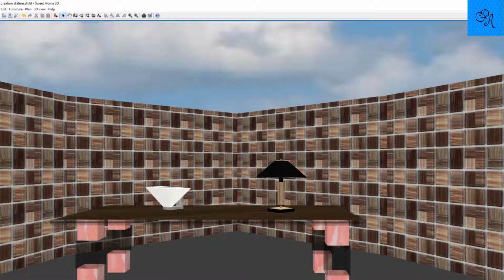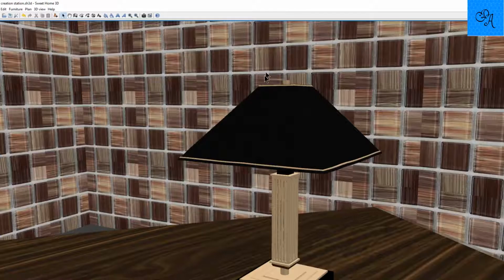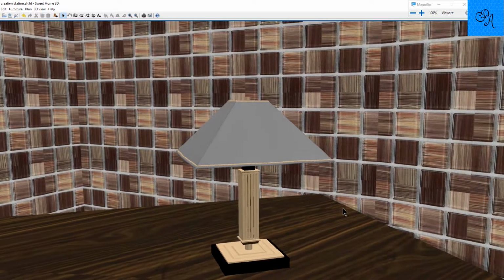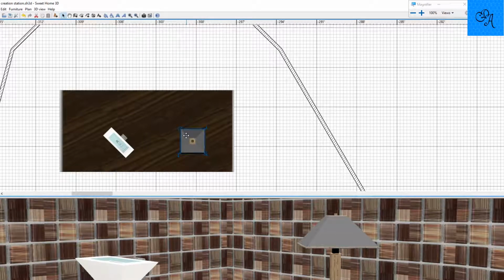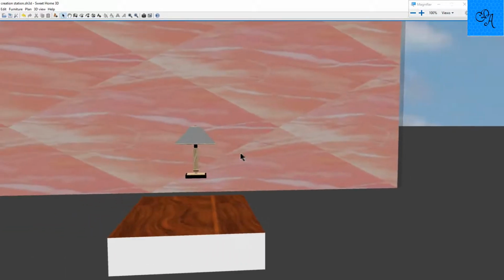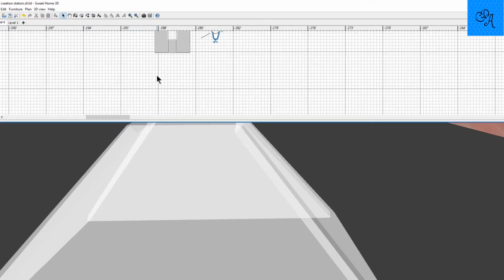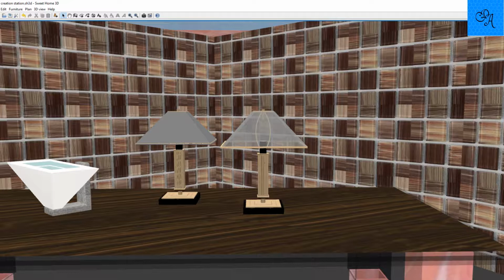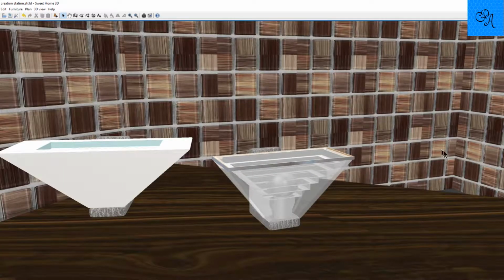Lamp repair in sweet home 3D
Welcome fans!  As we begin winding down our master bedroom project, we find a few loose ends that need our attention.  Today, we bring you a couple of bedside table lamps, that require some modifications.  Watch and see what we mean.  :)